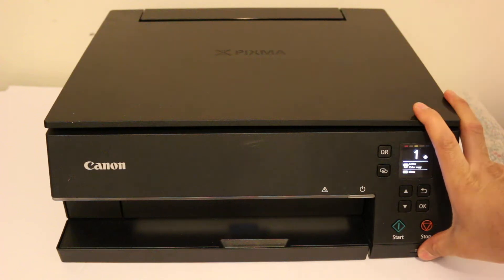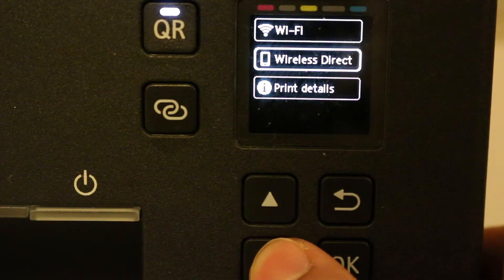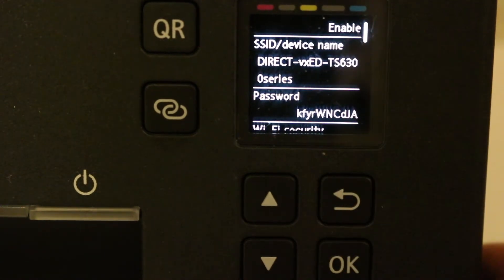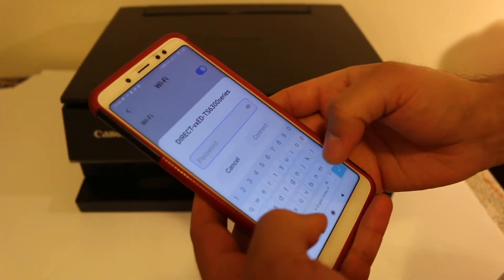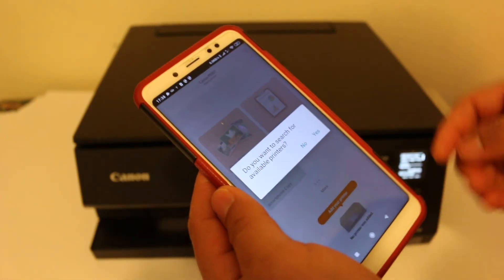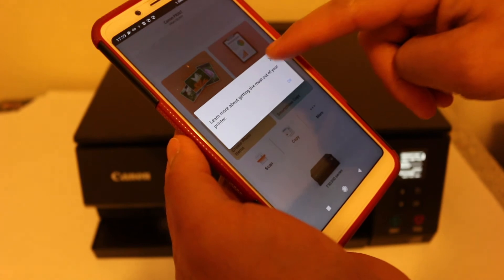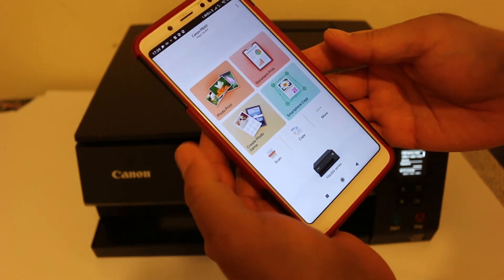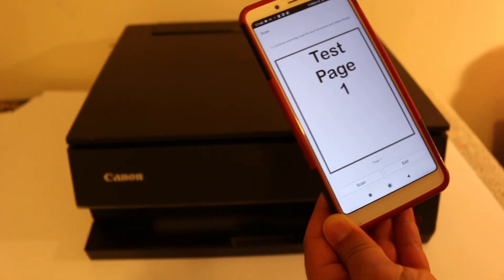Canon TS6360 Scanning & Wi-Fi Direct SetUp Review.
This video reviews the method to find the Wi-Fi Direct password of Canon Pixma TS6360 All-in-one Printer for wireless scanning and printing.